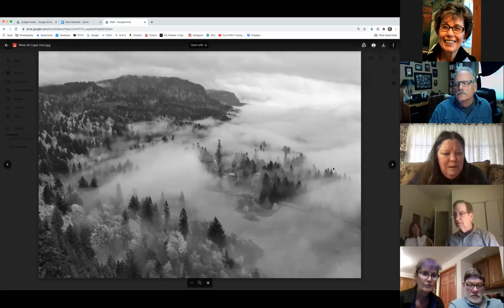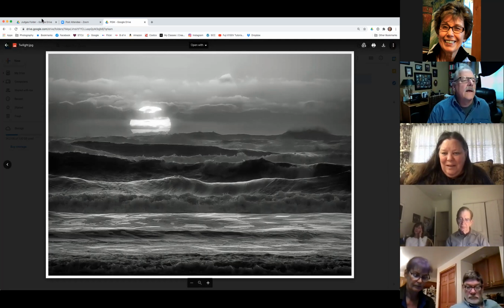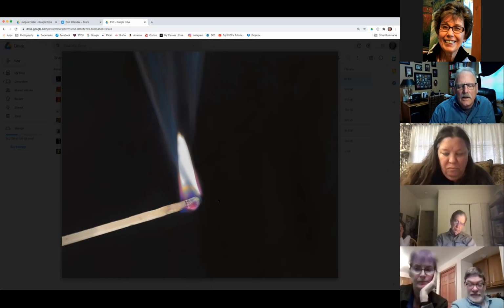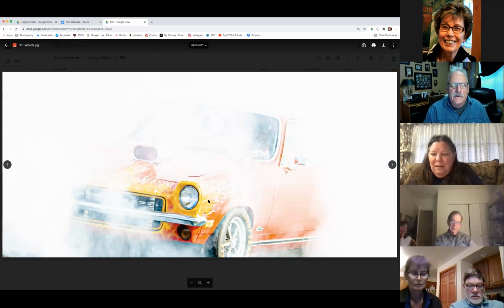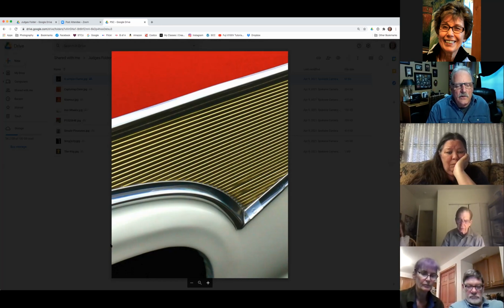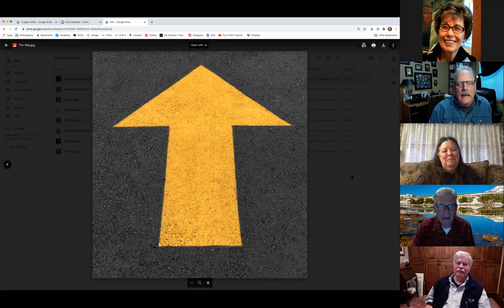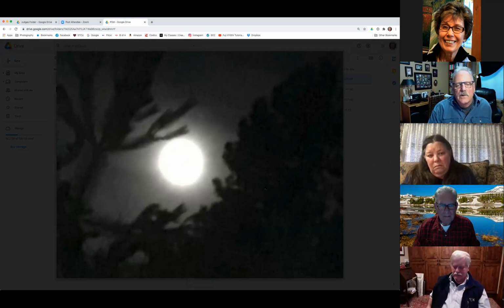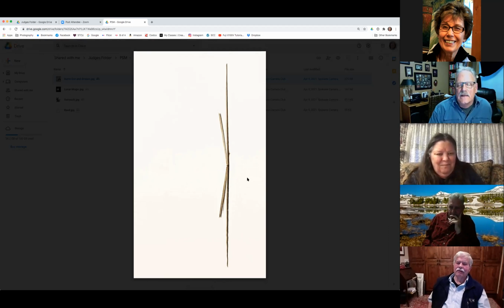Spokane Camera Club Print Night - Judge Jon Lepper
Color and monochrome submissions in General and Subject categories.  Subject of the Month - Minimalist Photography.